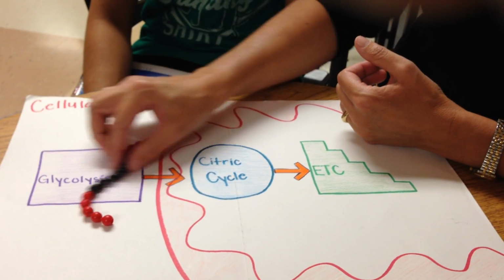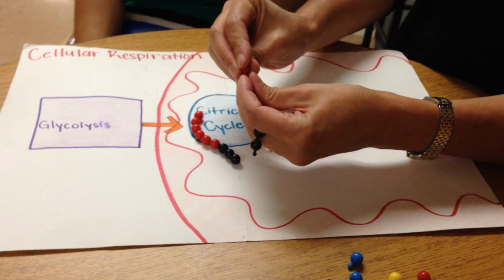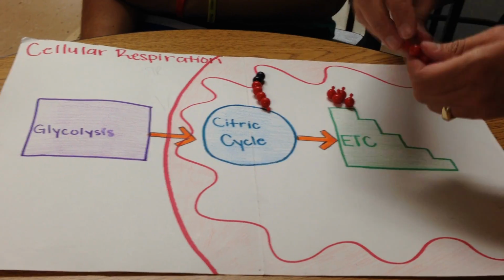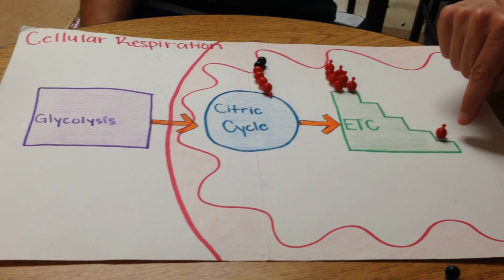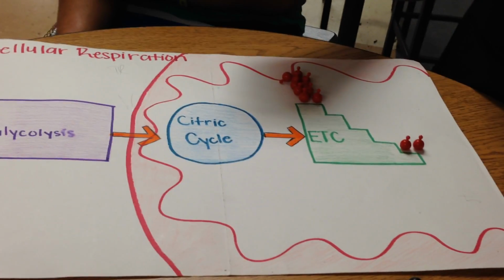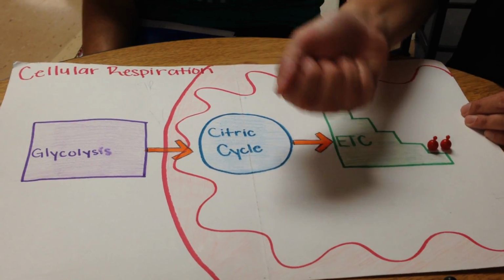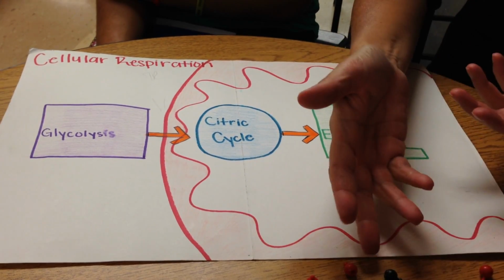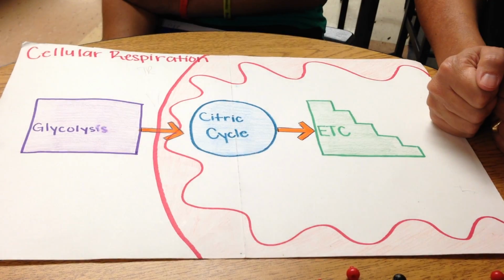WHS-518 Cellular Respiration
WHS-518 explains the process of Cellular Respiration. Enjoy :p